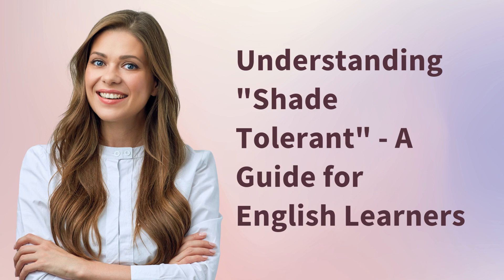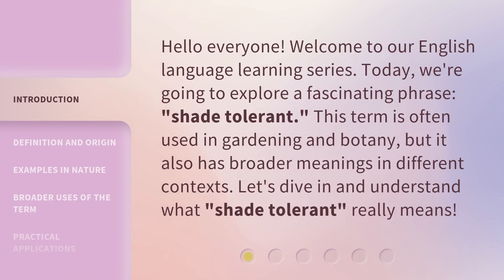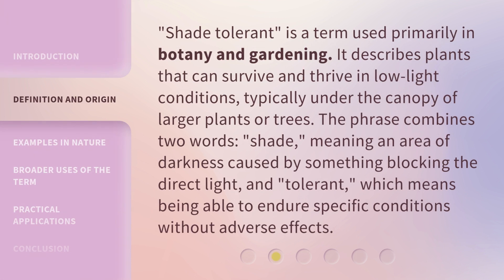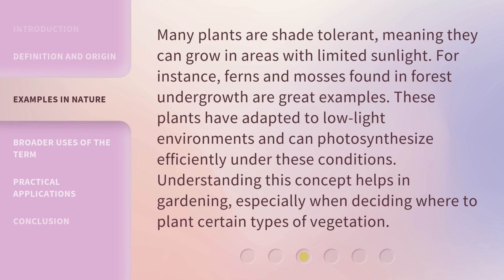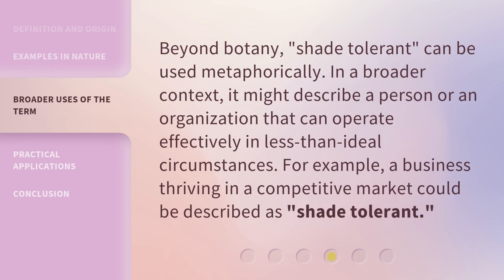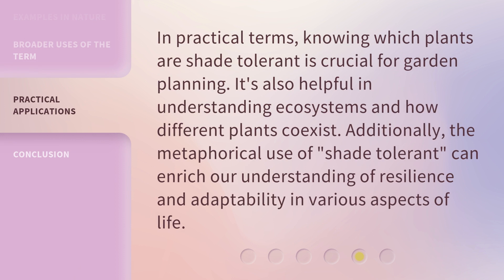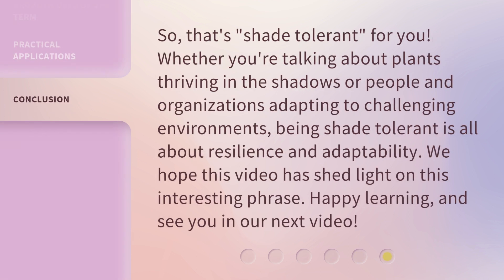Understanding "Shade Tolerant" - A Guide for English Learners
Unlocking the Mystery: Understanding 'Shade Tolerant' - A Guide for English Learners • Discover the secret behind 'Shade Tolerant' in this captivating guide specially designed for English learners. Join us as we unravel the meaning and implications of this intriguing term in a concise and engaging way.

00:00 • Introduction - Understanding "Shade Tolerant" - A Guide for English Learners
00:32 • Definition and Origin
01:04 • Examples in Nature
01:33 • Broader Uses of the Term
01:57 • Practical Applications